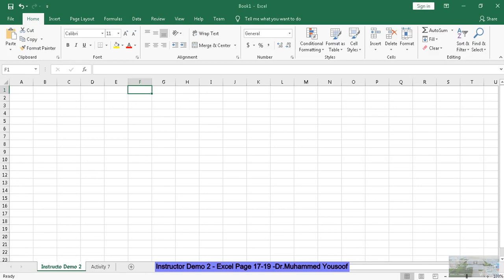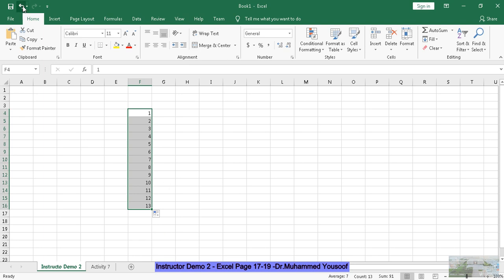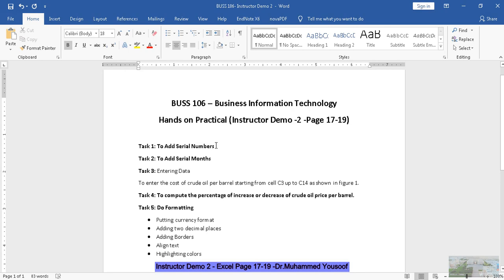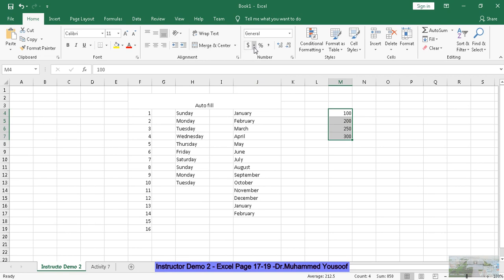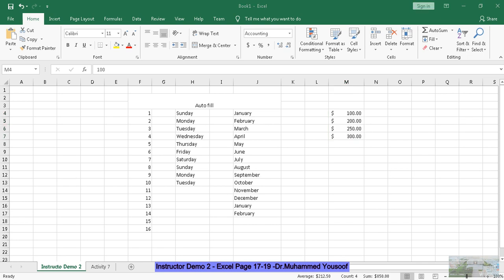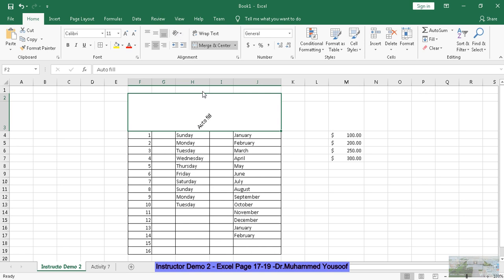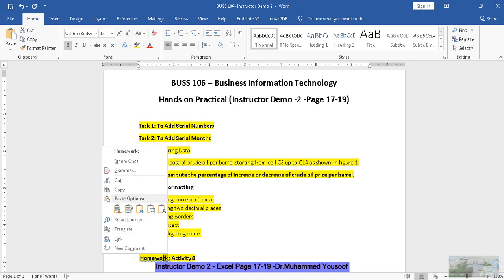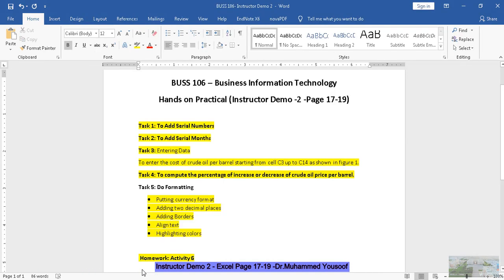Basic of Excel Video 2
Basics of MS Excel like autofill, formatting cells,